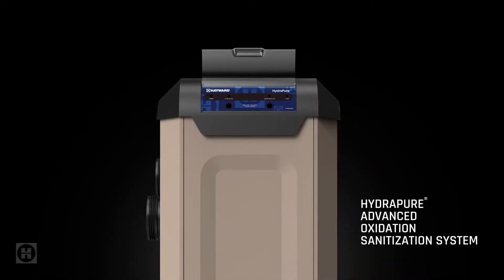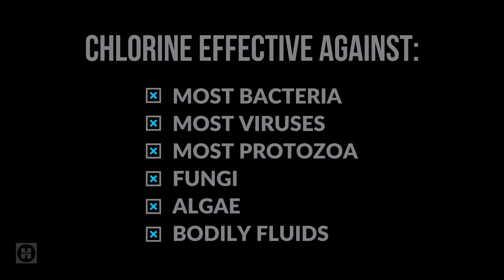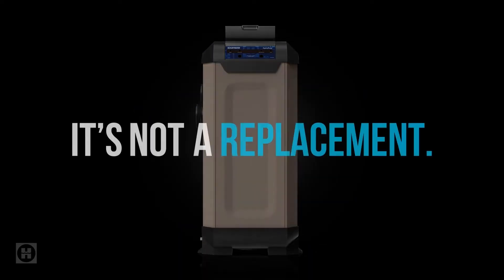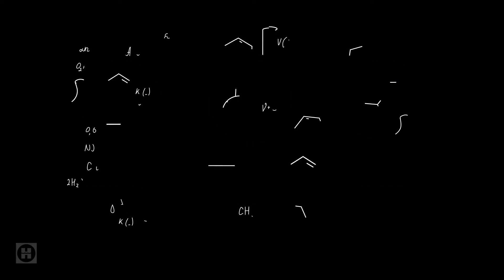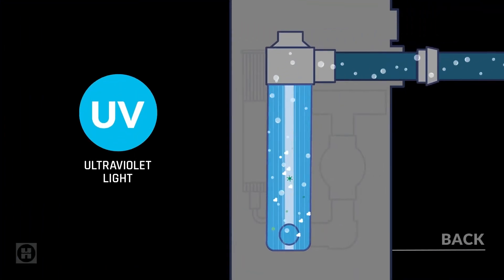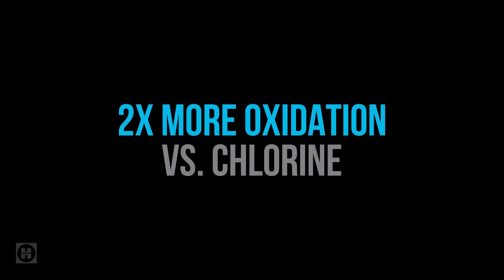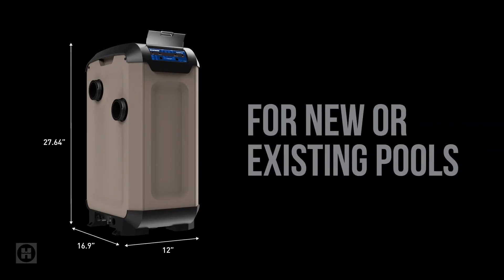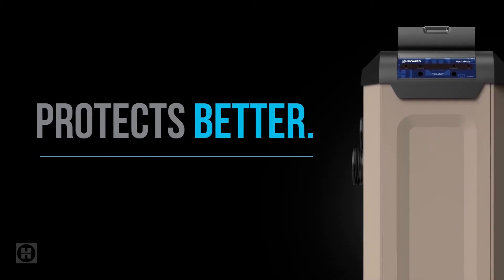HYDRAPURE: The Pool Water Sanitizer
HYDRAPURE IS THE FUTURE OF POOL SANITIZATION
Pure, clean water is at the heart of every enjoyable pool experience. And now is easier than ever to achieve with HydraPure all-in-one UV and ozone solution that puts AOP to work for you.

The HydraPure pool water sanitizer keeps your pool sparkling clear and free from harmful bacteria and algae. It's a powerful, eco-friendly addition to chlorine and salt/chlorine generator systems.

- All-in-one design is fast and simple to install with a rotatable lid for easy access to the control panel
- UV, Ozone, and Hydroxyl Radicals reduce the amount of chlorine required for effective sanitization
- Reduces chlorine required for effective sanitization, cutting chloramines by 50% to create softer, gentler water
- Operates efficiently with low head loss at the flow from 10-120 GPM without requiring a bypass
- Easy to winterize
- Available in 120V corded or 120V/240V conduit connections
- Expert Line™ products are only available through your local pool professional
- 3-year limited warranty and 1-year limited warranty on UV and Ozone lamps when purchased from a Totally Hayward® Partner